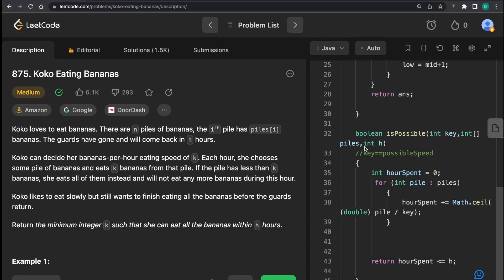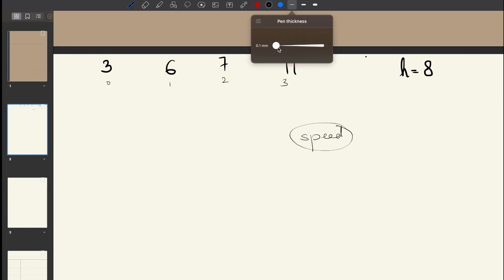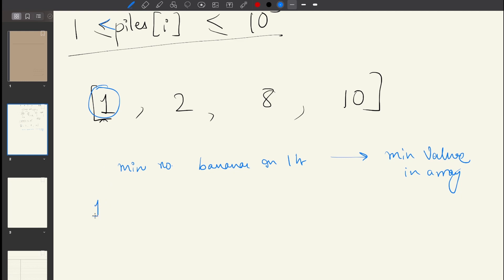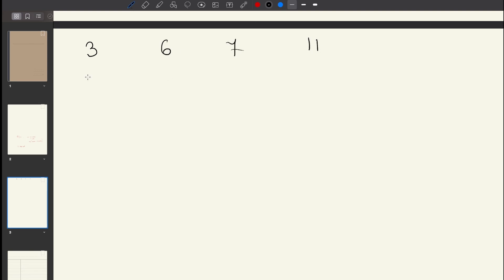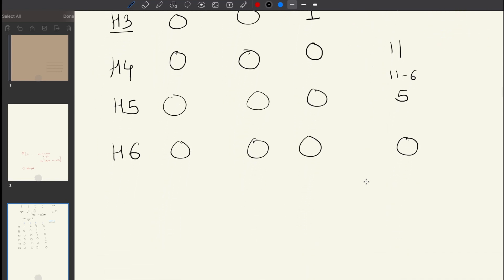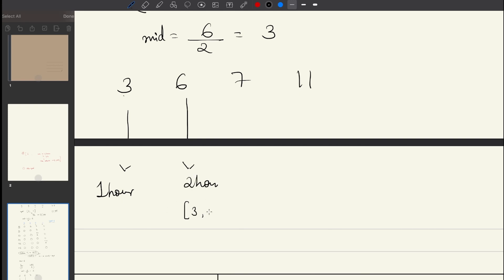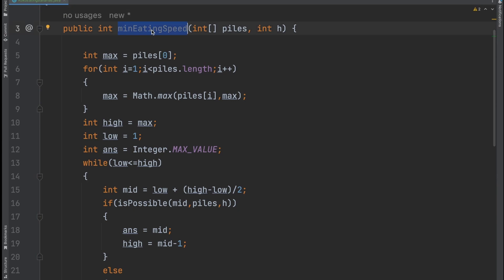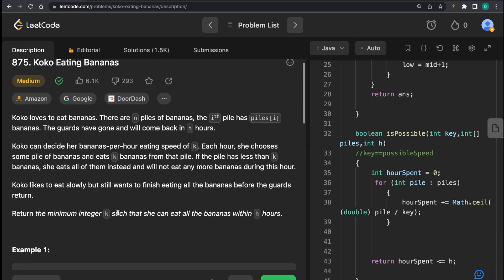Koko eating bananas | Leetcode 875 | Binary Search | JAVA SOLUTION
Hi. I'm Deepali. I post content related to software engineering.